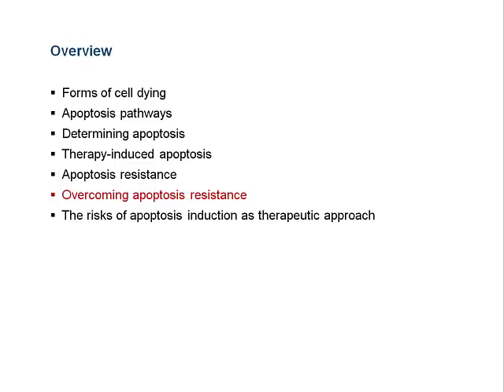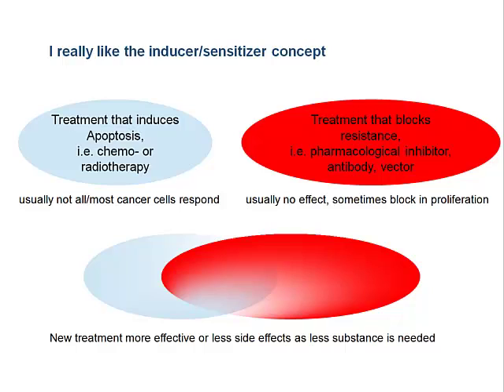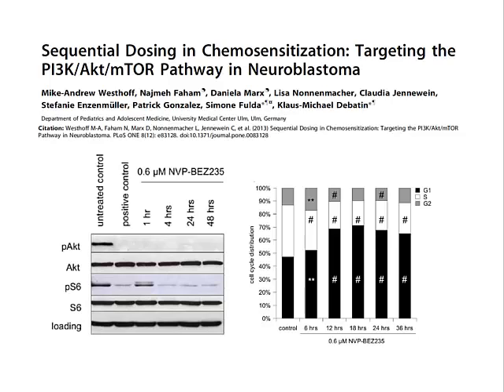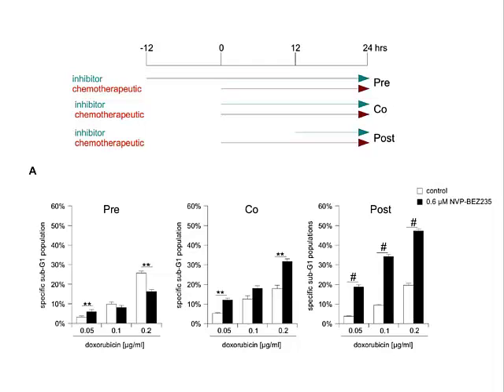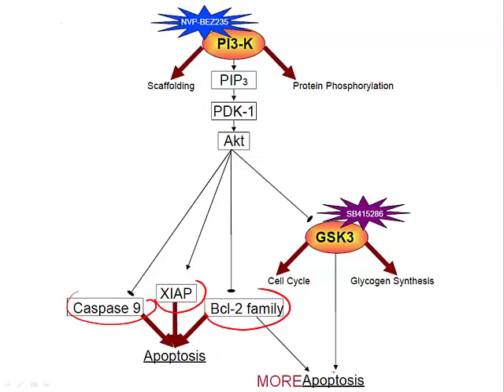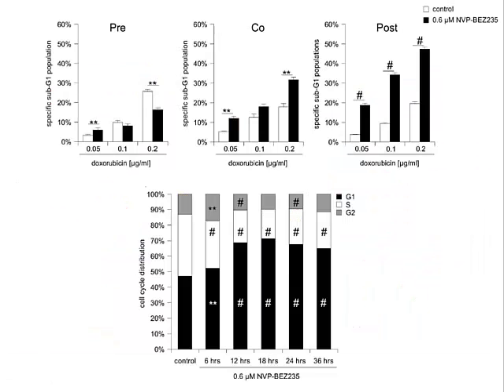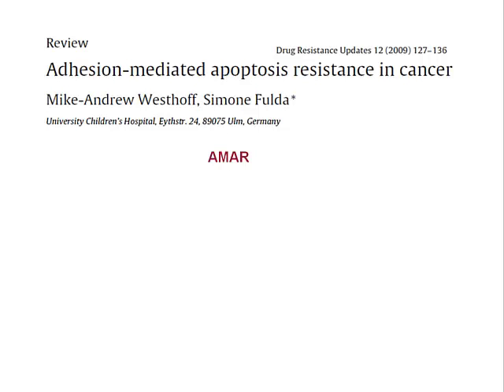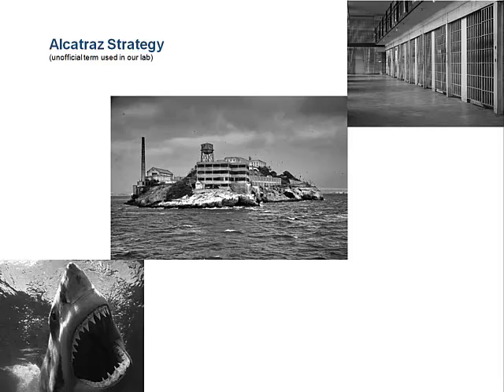video 2 apoptosis 2 completo